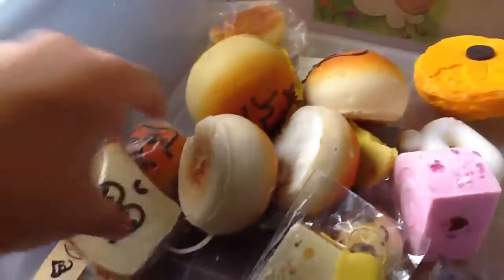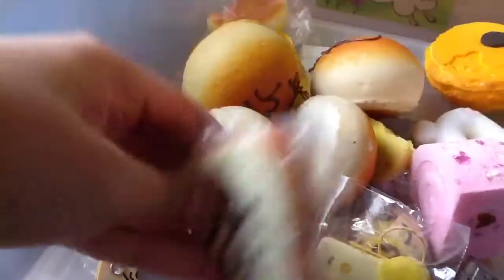Repackaged squishies?!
Hehehe sabyloves is awesome